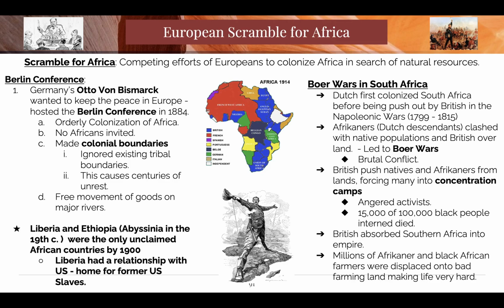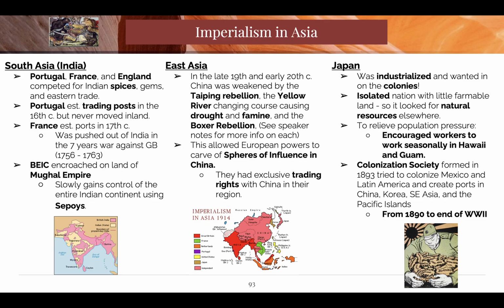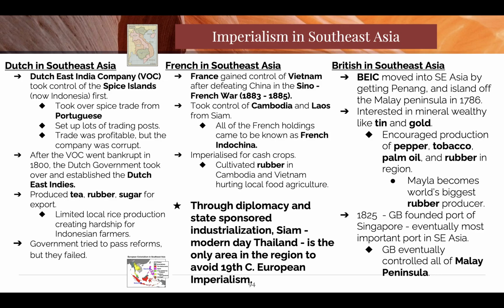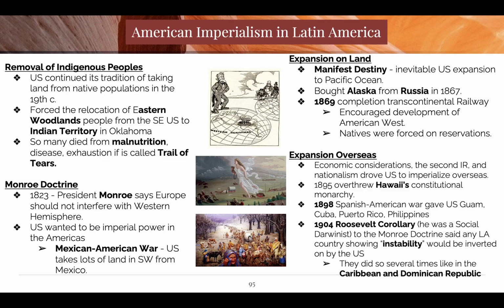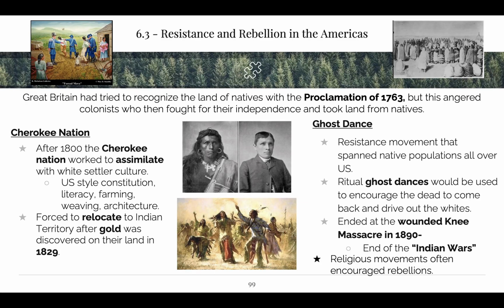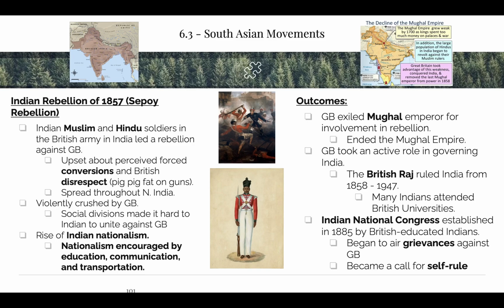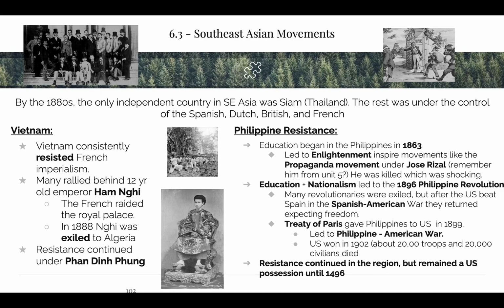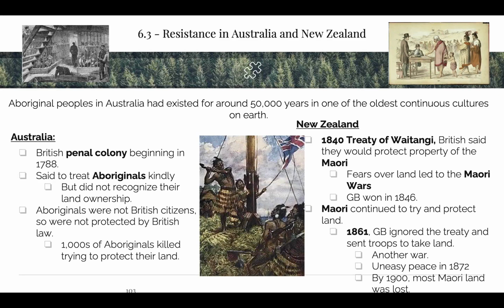APM--WK 32--Day 3--Unit 6